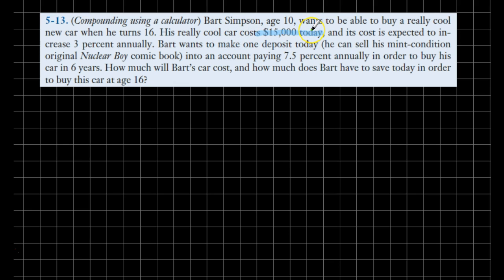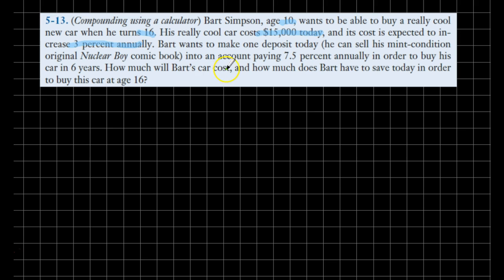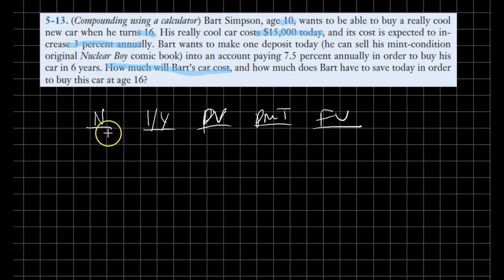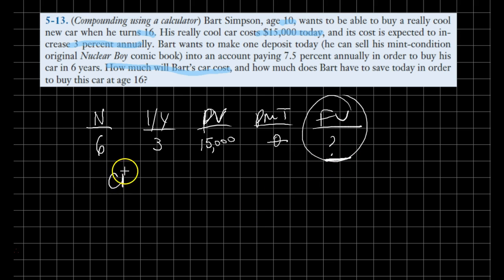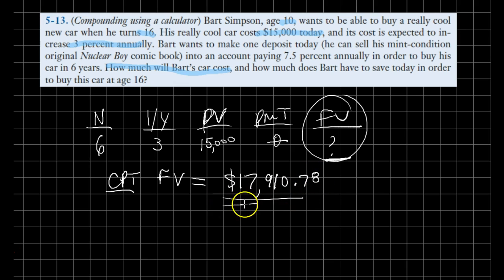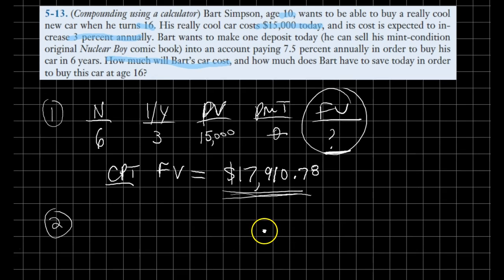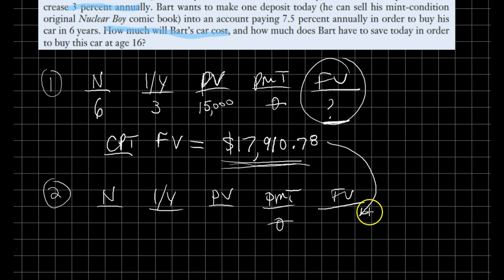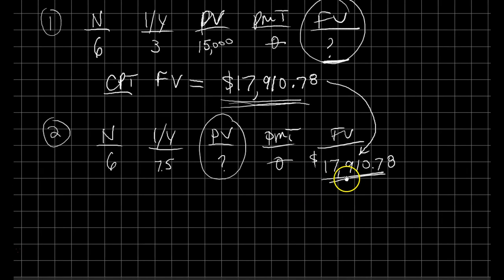Chapter 5 Study Problem 5-13 on page 175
Chapter 5: The Time Value of Money
8th Edition
Pearson Series in Finance